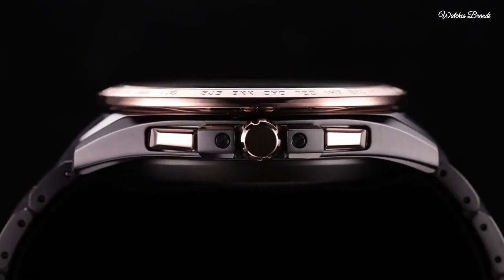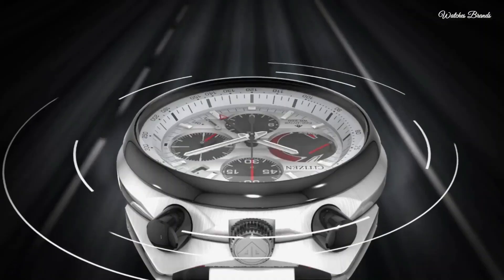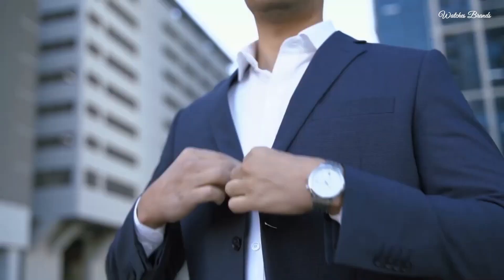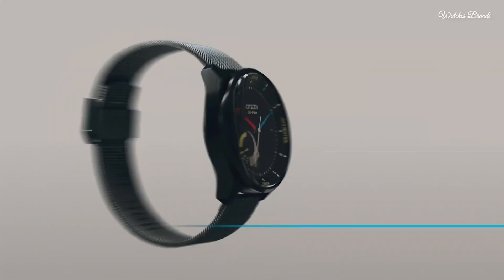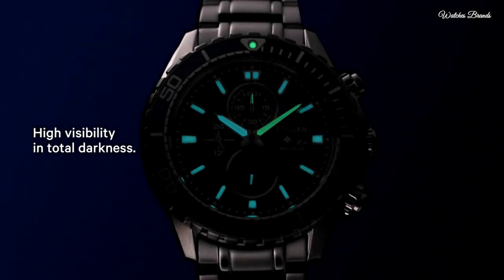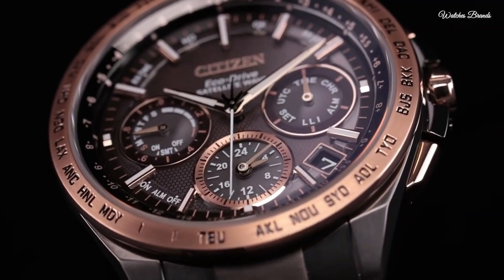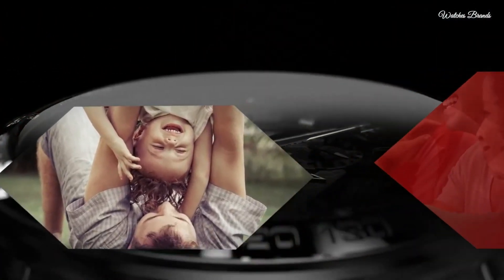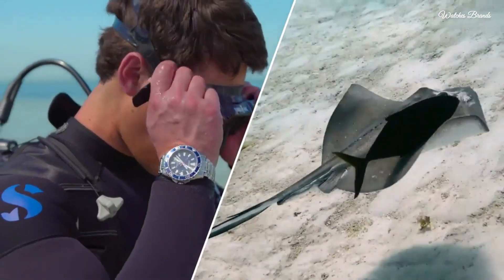Top Best Citizen Watches [2024] Best Citizen Watch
09.Citizen NB1031-53L Grand Touring Analog Watch
08.Citizen AV0071-03A Promaster Tsuno Chronograph Racer Watch
07.Citizen AP1050-56A Classic Quartz White Dial Mens Watch
06.Citizen BZ7005-74E Eco-Drive Riiiver Watch
05.Citizen CA0719-53E Eco-Drive Promaster Chrono Diver Black Watch
04.Citizen Series 8 NB6010-81E Watch
03.CITIZEN Attesa CC4016-67E Eco-Drive GPS Satellite Watch
02.Citizen Eco-Drive BY0100-51H Chrono-Time A-T Watch
01.Citizen BN0191-55L Eco-Drive Promaster Diver Mens Watch